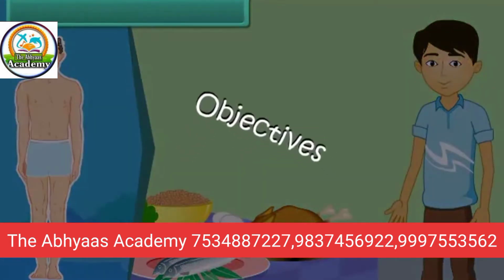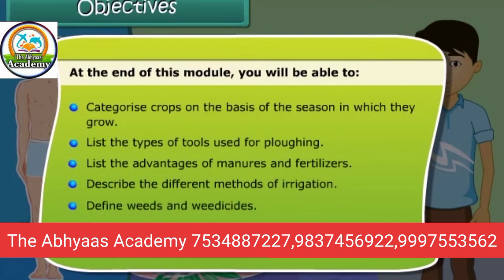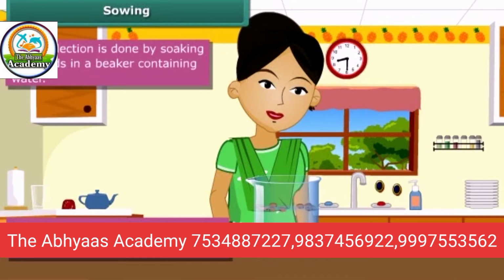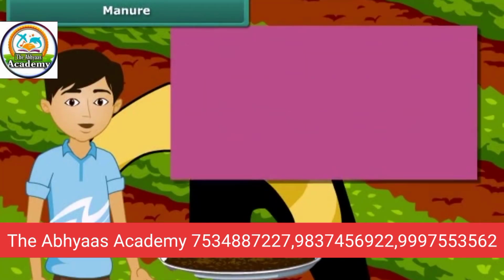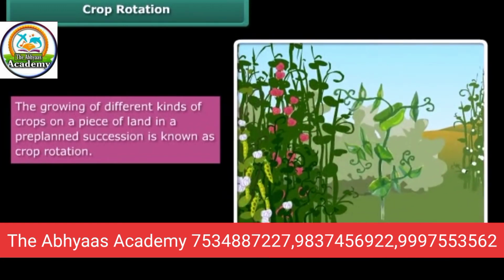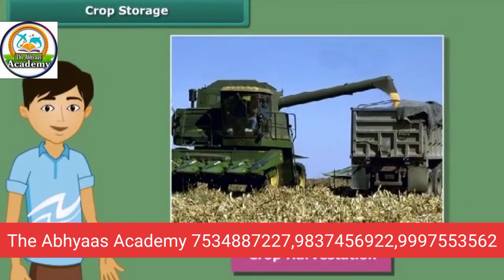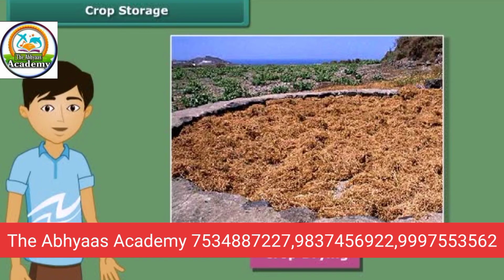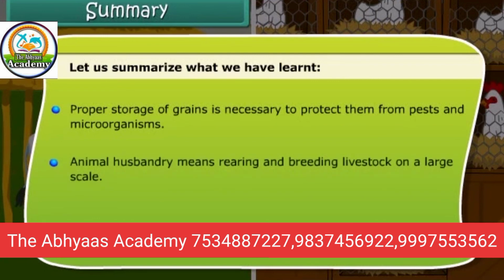Crop production and mangement Ch 1 of class 8 of maths